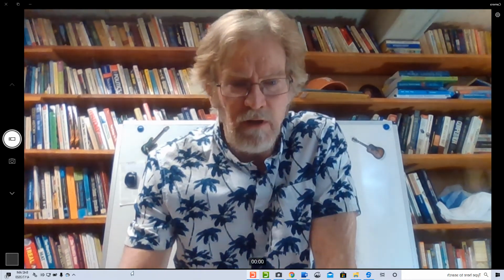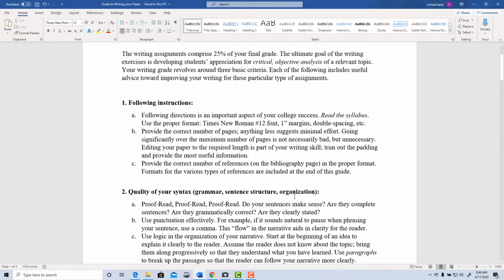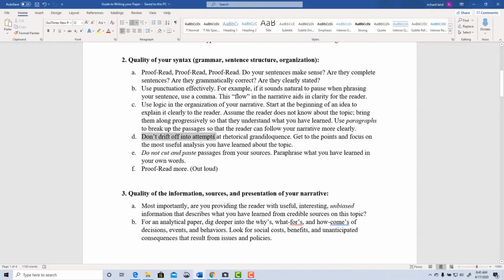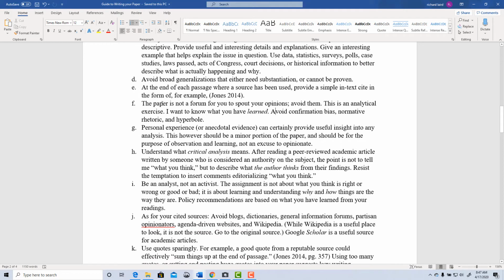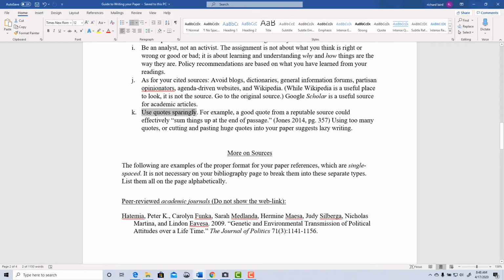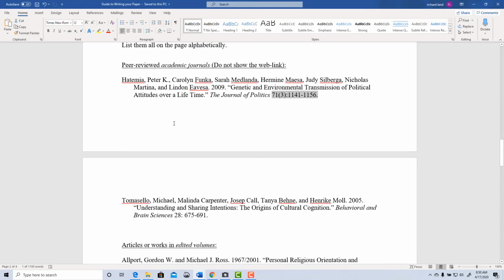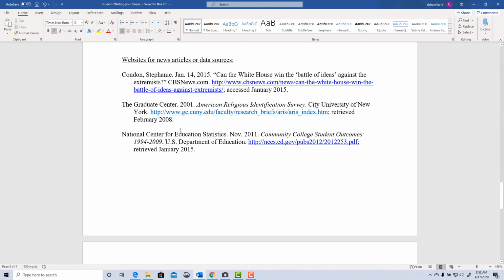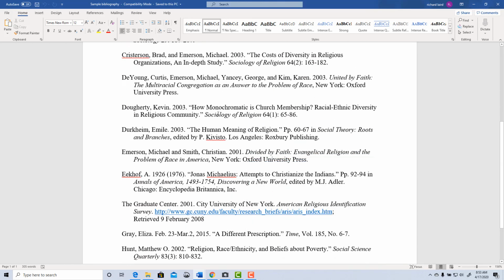About the paper Sp20